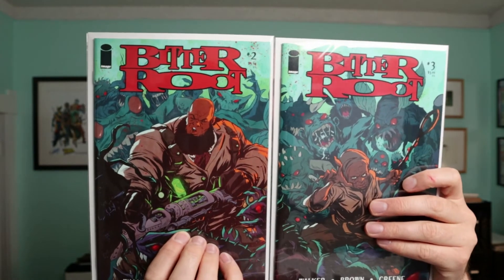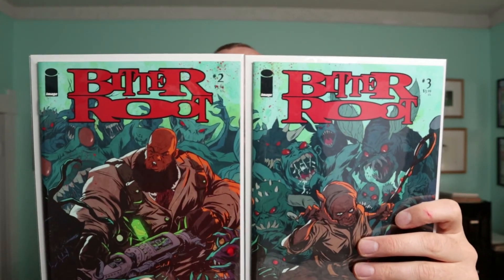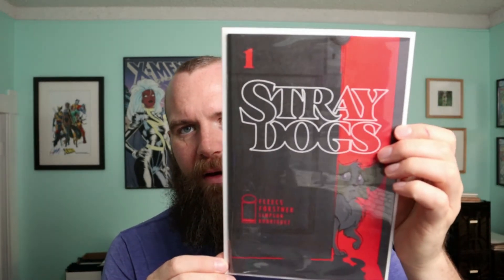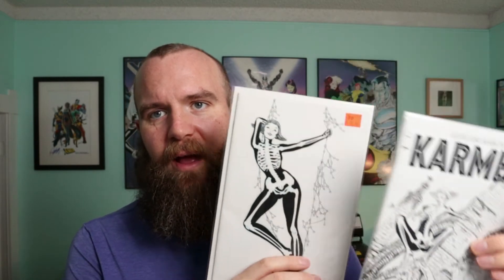June: Old Comic Books from the 1970s and 80s to Modern — Key Books & Variant Haul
I picked up some other great books recently and want to share with you what I snagged.  I grabbed some books in the last few weeks as I wanted to complete a run and get some other goodies while I was at it.   Check out the Cerebro Podcast Below!  What have you been picking up recently?

eBay Store